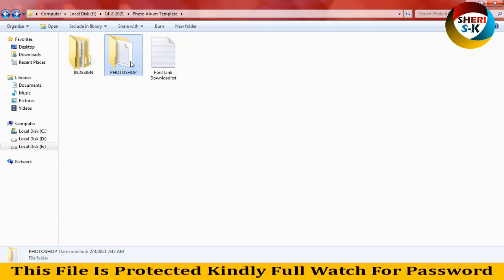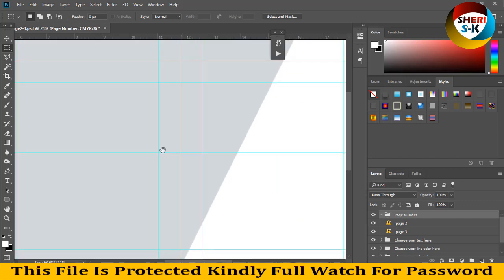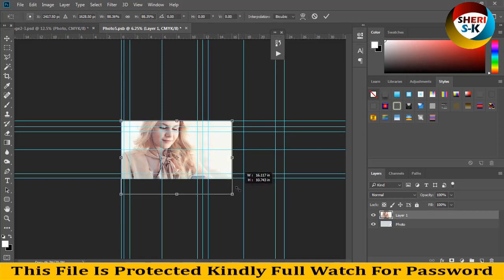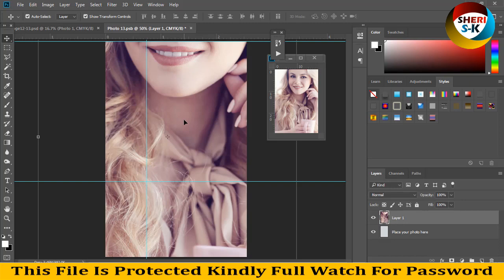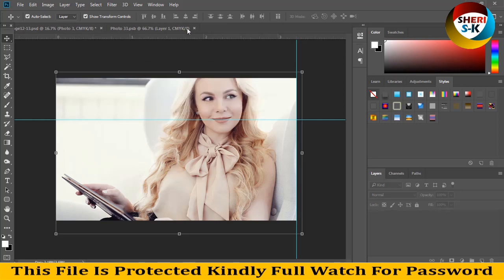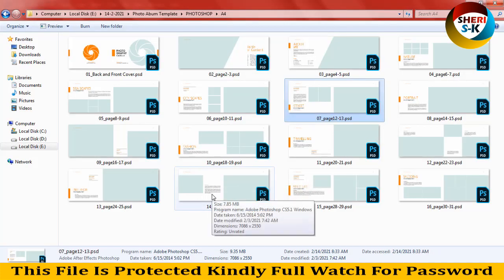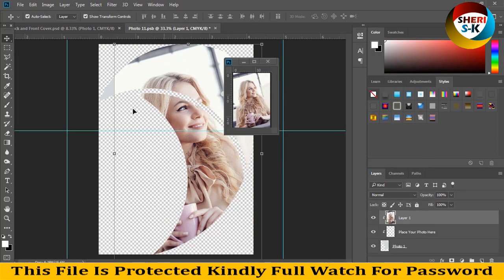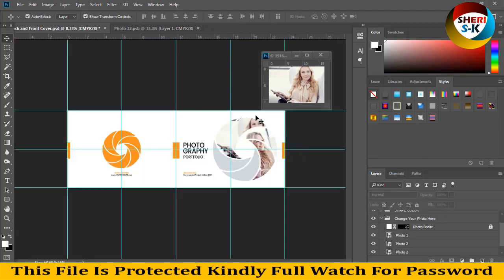Photography Portfolio Book Templates Download For Photoshop And Indesign English Photoshop Tutorial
Photoshop Files Templates
Brochures Templates
Business Cards Templates
Tri-Fold Templates
T-Shirts Templates
Bi-Flod Templates
Frames Templates
Book Cover Templates
Infographic Templates
Wedding Album Cover Templates
Professional Stationery
Youtube Thumbnails Templates
Certificate Templates
Banners Templates
Stickers Templates
Logo Templates
Letterhead Templates
Flyers Templates
Poster Templates
Cv Resume Templates
Slideshow Templates
Promo Templates
Logo IntroTemplates
City Scapes templates
SeaScapes templates

This File Is protected and password in the video kindly watch the video